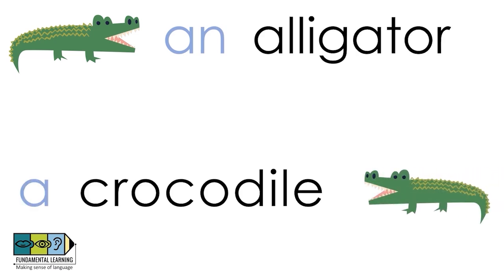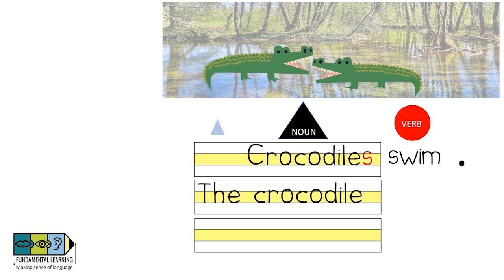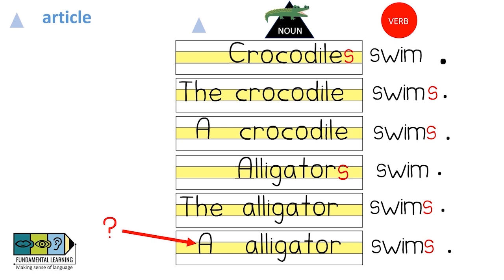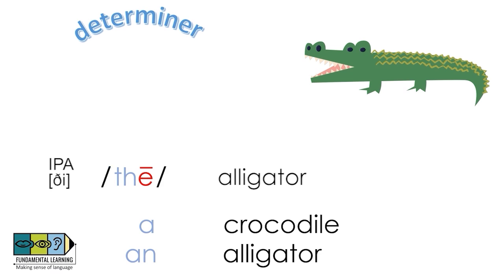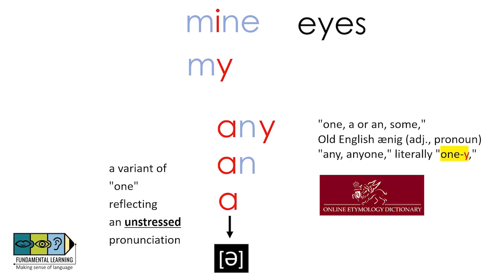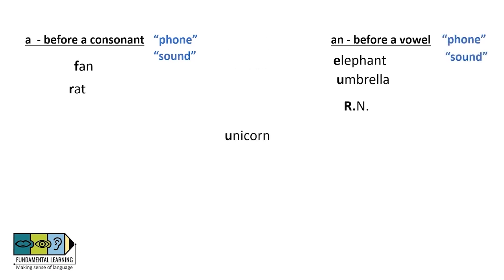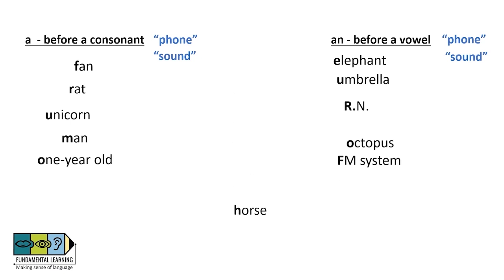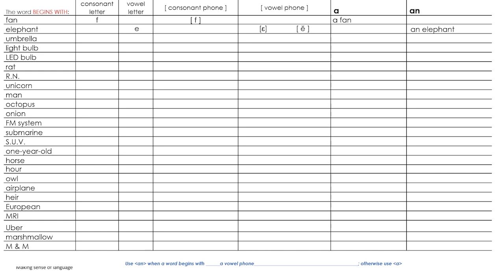Using articles a/an - a short film from Fundamental Learning's introductory course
This is part of the Fundamentals course (Independent Learning Module 7) which is the prerequisite introductory course.

Fundamental Learning is an educational organization based in Toronto, Ontario, offering a range of courses and services focusing on literacy and language learning and educational therapy, and drawing from best practices from the Orton-Gillingham Approach, Structured Literacy, and Structured Word Inquiry.

About Liisa: THE FOUNDER OF FUNDAMENTAL LEARNING: Liisa Freure, M.ED., OCT, AT FELLOW/OGA, SLDS/CERI-IDA

Liisa brings with her over 30 years of experience in the field of education, specializing in reaching struggling students. Liisa trains teachers, parents, and other professionals in literacy and language, works with schools and clinics, conducts workshops, speaks at conferences, and passionately embraces the idea that learning is truly a lifelong journey.

She is a former elementary school teacher in Toronto who received her M.Ed. from the Ontario Institute for Studies in Education at the University of Toronto. Liisa’s initial interest in research-based interventions for at-risk students began when traditional methods of instruction did not seem to work for some students. Then, after two of her own three children exhibited early signs of dyslexia, Liisa began to learn all that she could about strategies for intervention and remediation. This led her to go beyond her Special Education Training, to become certified as an education advocate and an Accredited Training Fellow with the Orton-Gillingham Academy. In addition, Liisa is trained in Structured Word Inquiry and continues to expand and enrich her understanding of language, literacy, and learning.

Liisa now runs a private educational consulting and tutoring practice for students of all ages, consults with schools and clinics, speaks at conferences, and trains parents, teachers, and other professionals in Structured Literacy.

She has been actively involved with the Ontario Branch of the International Dyslexia Association since 2007 and has served in various roles including two terms as President.

Getting Started with Fundamental Learning: FUNDAMENTALS is the prerequisite course for all O-G training with Fundamental Learning. It is intended as an introduction to the “Science of Reading” / Structured Literacy and provides ONLY a basic overview of the underlying components and rationale of the Orton-Gillingham approach. Further training is required to teach using the Orton-Gillingham approach.

Liisa also runs Structured Word Inquiry and other literacy related workshops.